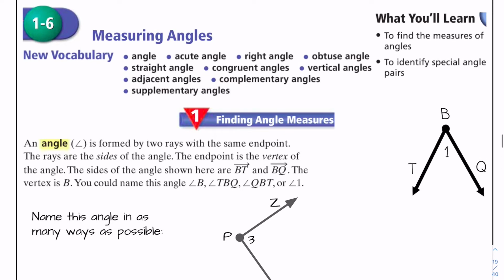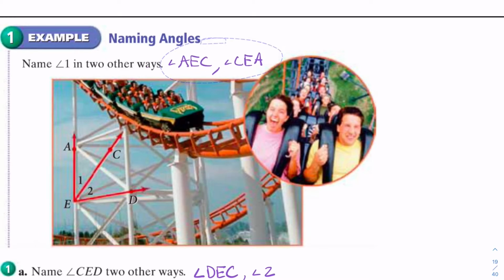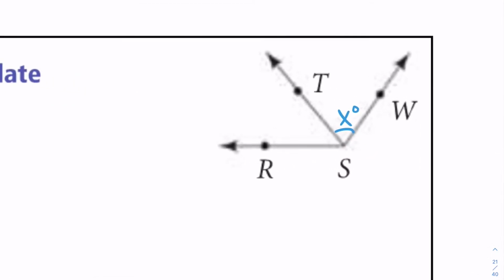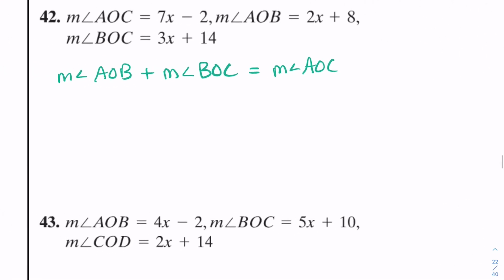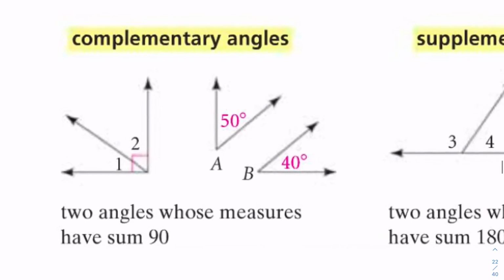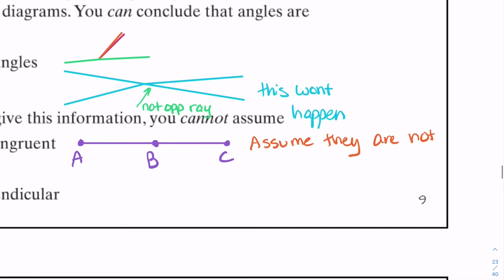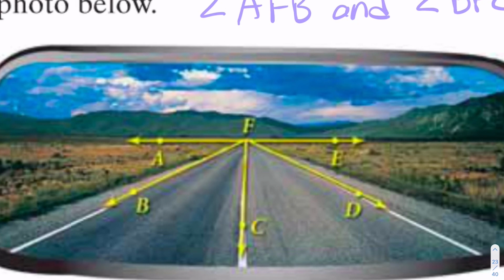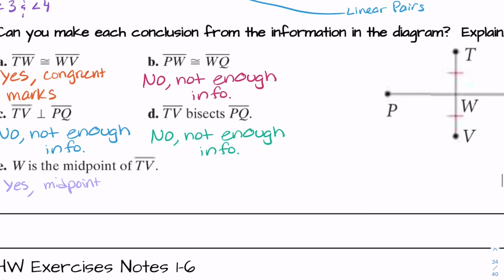Geo CP - Unit 1 Lesson 4